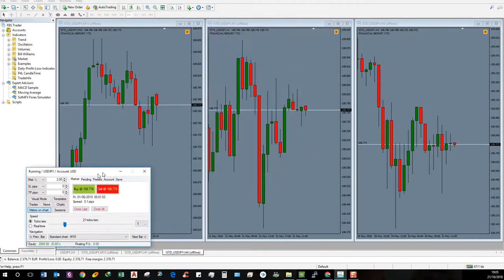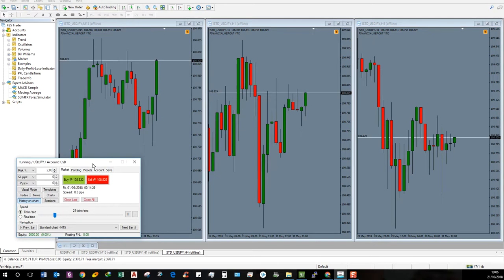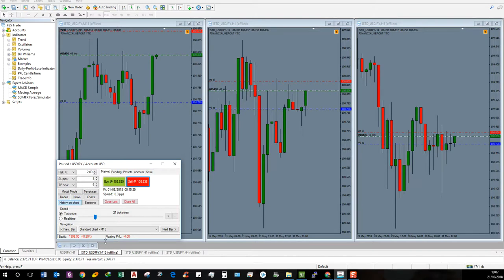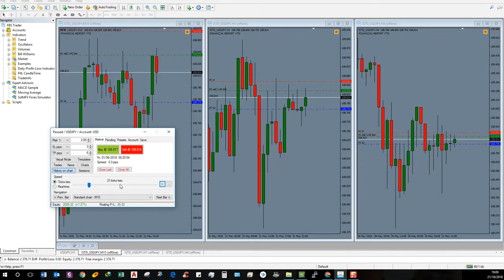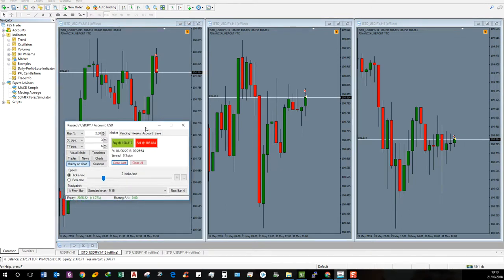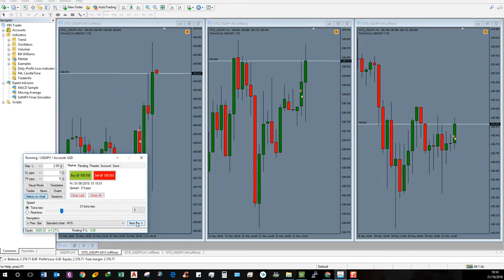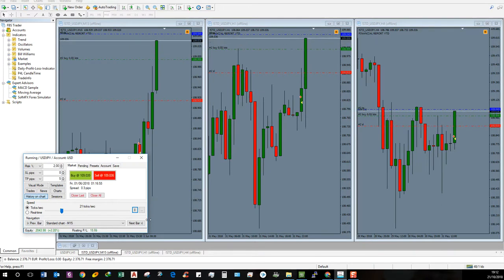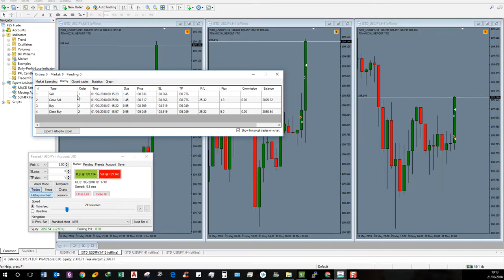Forex simulator: Take a trade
Open trades with the Forex simulator
With the Forex simulator you can trade in the same conditions as in real Forex markets.
You can stop the time, analyze the situation, think about what is the best opportunity at this time. Run markup on your graphics, to best analyze the best strategy to take  the maximum pips  at this point in time.

Do not be afraid to lose money by training: because with the Forex simulator everything is possible. You can trade and advance the time to analyze your losses or gains.

As soon as click and perform the position and directly entered on the screen of your Forex simulator. Line describing the entry of your position with the take profit and the stop loss directly on your chart, according to the pre-established settings on your money management.

Eliminate the constraint of time
When they want to train in the real Forex markets, beginners have great difficulty to stay patient to wait for the set up that allows them to earn Pips.
This is the hard reality of Forex: the gains are present only at certain times of the market. This certain flat period does not allow to have large transaction volumes to allow to have a direction of the market.

You can also slow down or speed up the course of time by manipulating the speed slider. this feature is available on all time frames.

Forex time machine !

You can display multiple windows on the screen in multiple time frames on the same currency. you can manipulate time on all time frames at the same time!

You can analyze your position first over a long period of time, such as H4. confirm your position on an intermediate time period h1 or M30. and finally start the trade on a position of small time period M15 and M5 !!!

With this ultimate tool you will avoid the DrawDown that will become a mere memory.
You will then refine your strategies to enter the markets at the best times to recover your earnings as soon as possible and out of your positions.

You have the possibility to advance the time in terms of speed by increasing the ticks/s or by moving bar by bar.

Become the master of the risk.
With the forex simulator, you will become the real money manager. No more trade will be taken with reckless risks that could endanger your capital.
In one click you will determine the risk you want to take by trade.

You simply indicate the percentage of risk you want, the size of your stop loss, and forex simulator takes care of everything.
The batch size is calculated automatically for a money management worthy of an expert

With this fantastic tool, novice traders will really understand that the key to success and longevity in the Forex market is risk management. Indeed you can vary the percentage of risk you take at each trade, the size of your stop loss, go back, do a simulation over a certain period, to know what is the best risk strategy for a given currency .

Position at the screen
All  parameters for each trade
In the control panel of Forex simulator you have the opportunity to see live during your comma trading the level of equity and your earnings floating. so you can let the trades run or cut as close to your goals.

Equity, profitor loss in live
When your equity reaches the desired percentage of gain or loss you can cut all your trades in one click.

All your archived positions
You have the opportunity to see the history of your entire position on your entire workout session on the Forex simulator.
A small yellow arrow to indicate you on the graph your entry position. if it was winning you will see a second blue arrow connected between them by  dotted lines. And if the position is losing you will see a red arrow instead of the blue arrow.

TradesHistory
A history chart summarizes all of your positions taken on your Forex training session at the simulator.
The data are sorted by order type either for sale or purchase they are numbered, you have the date of entry and the time of entry, the size of the Lot, the price of entry, the price stop loss, the price of take profit as well as the profit where the losses possibly incurred on your trading account.

Summary of your trades
A fantastic tool
With the Forex simulator, you have in your hands the most powerful training tool in the Forex market. you can analyze all the market’s currency in the same software. avoid wasting your money on the Forex market by actually training yourself.
reading all the books in the world on Forex will not allow you to improve your earning abilities. you absolutely have to do like the athlete who trains day and night to beat all those records and stay consistent over time. buy without further delay the Forex Simulator software by clicking here.